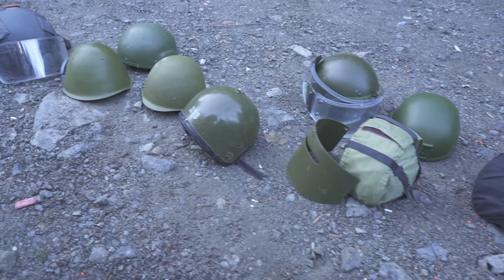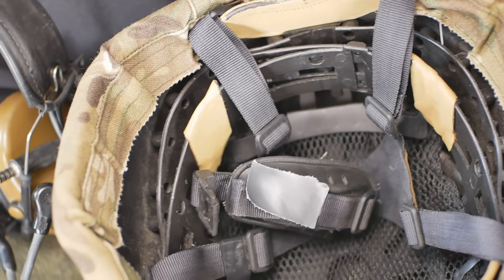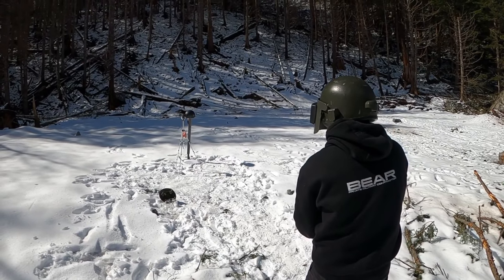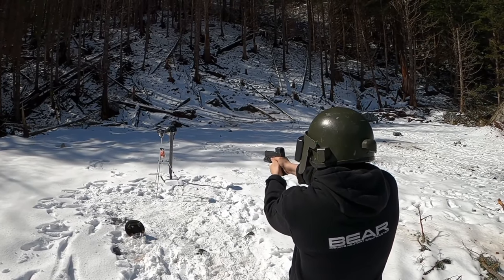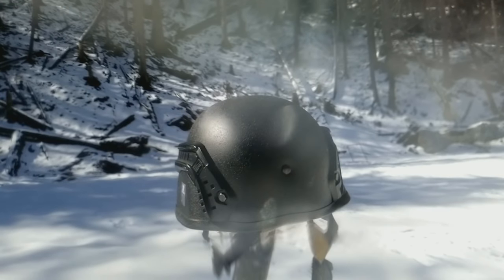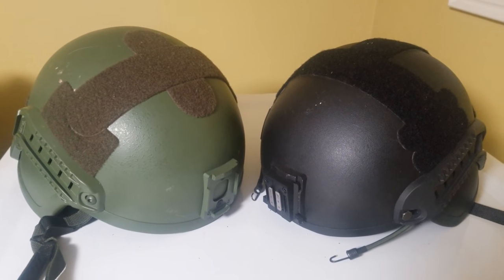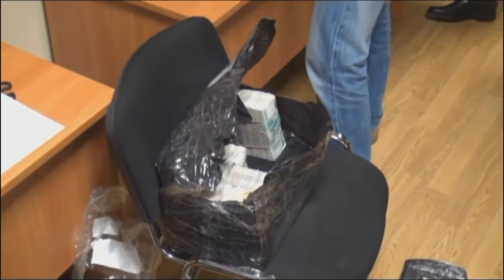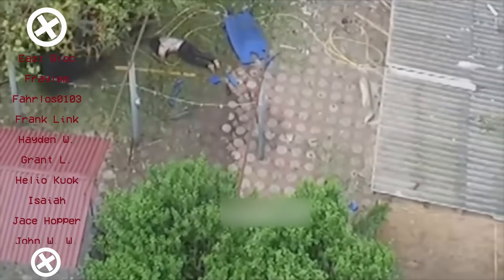Kiver RSP Russian helmet ballistic test - Another disappointment